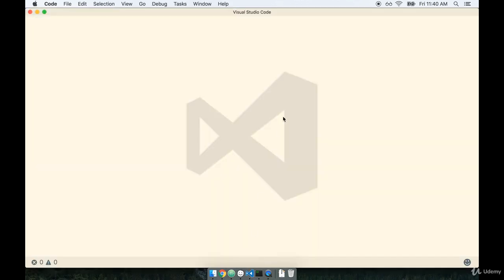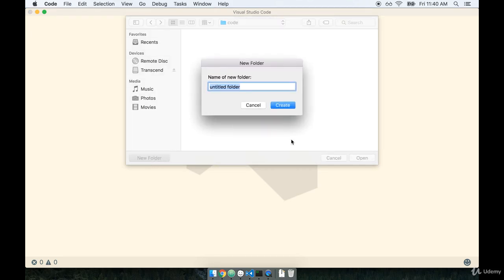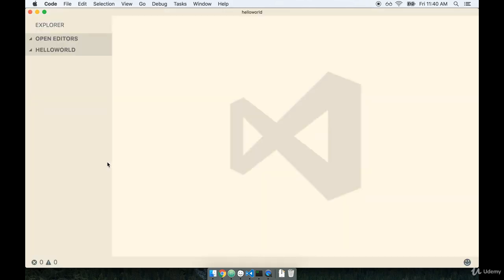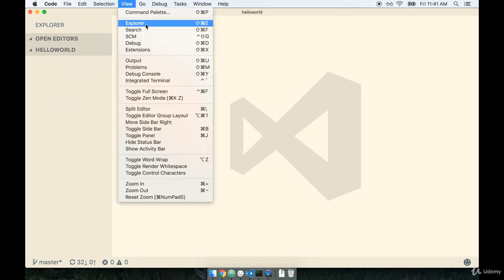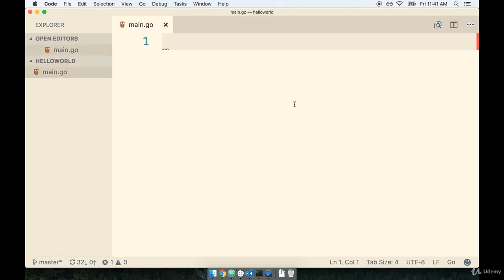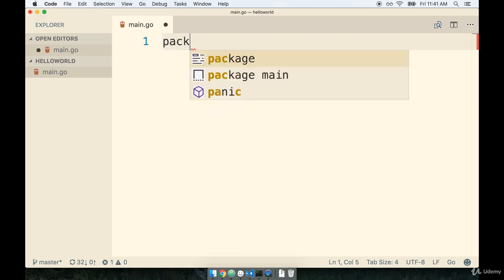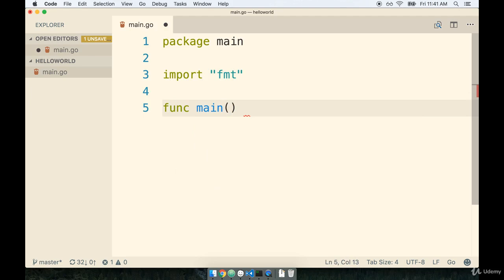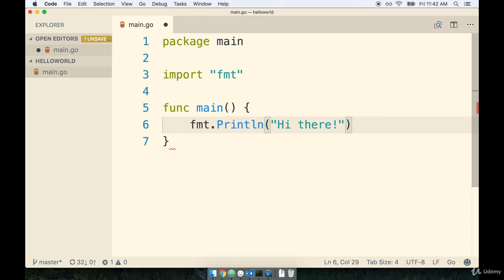Lesson 4 Boring Ol' Hello World | Computer Monk 🔴